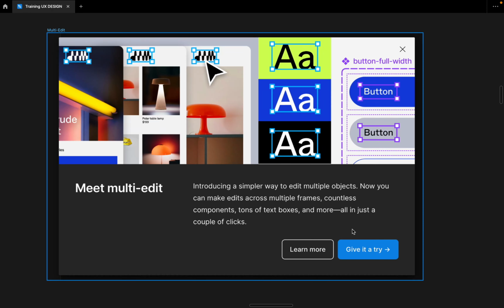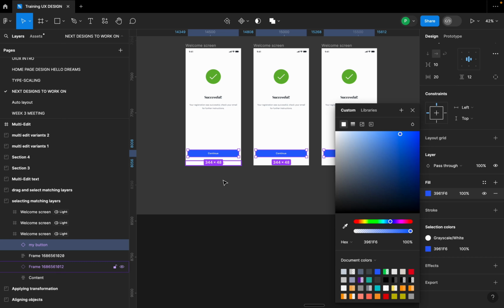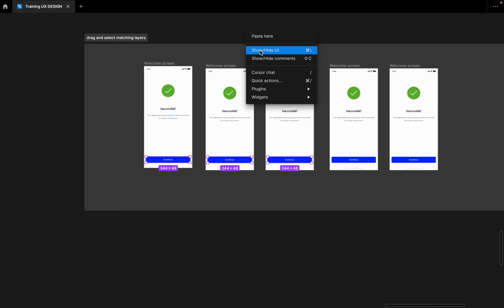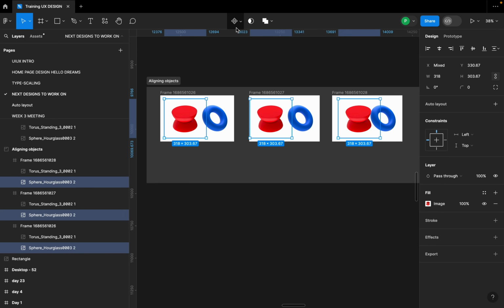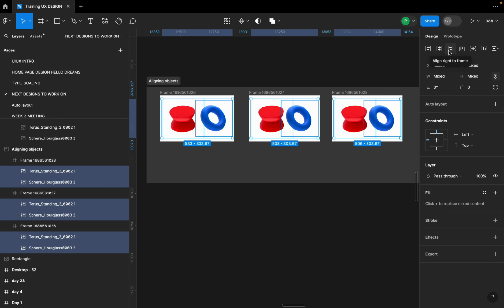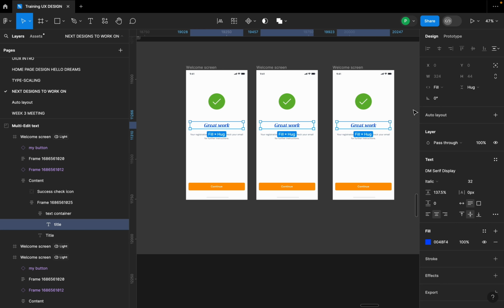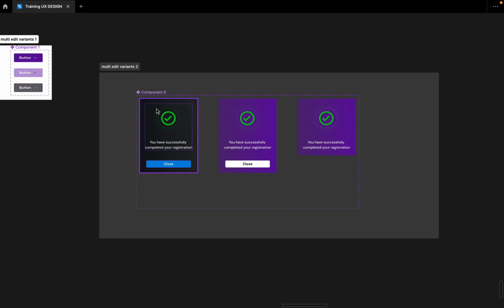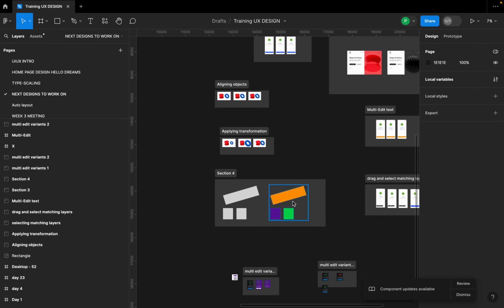Figma’s new Multi-edit feature explained.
Everything you need to know on the new changes Figma introduced that is a game changer, maybe now we can start naming all our frames, 😅

1: HOW TO CREATE A RESPONSIVE 8pt GRID SYSTEM:

 • HOW TO CREATE A RESPONSIVE 8pt GRID S...

2: How to Create a Typography Scale for Design System:

 • How to Create a Typography Scale for ...